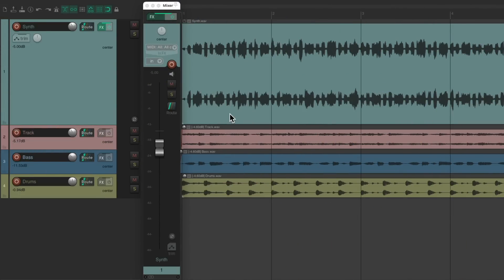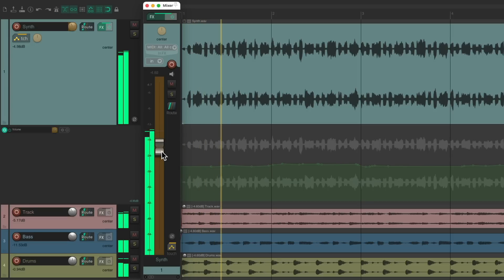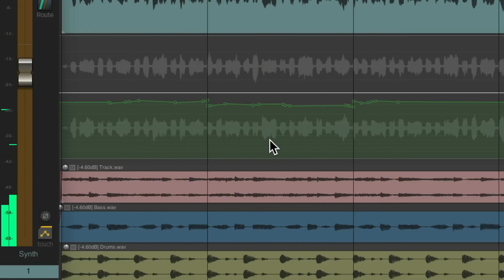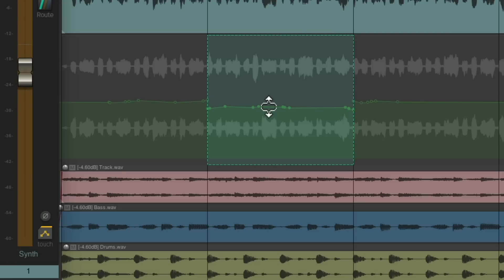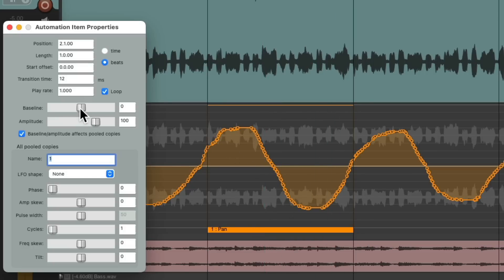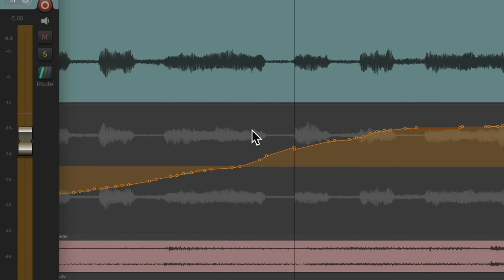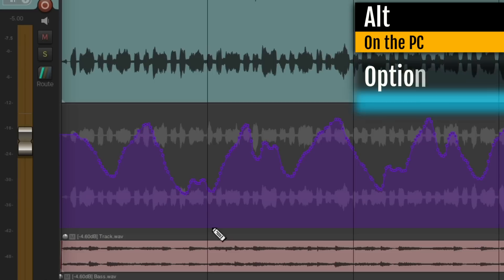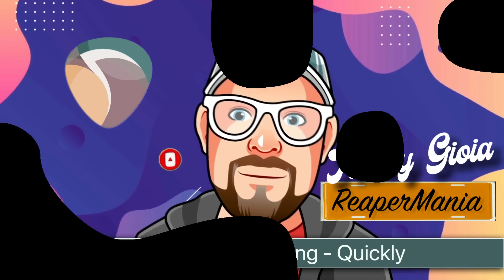Trim Automate Anything - Quickly in REAPER